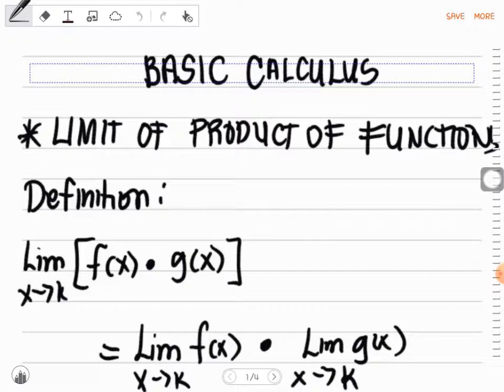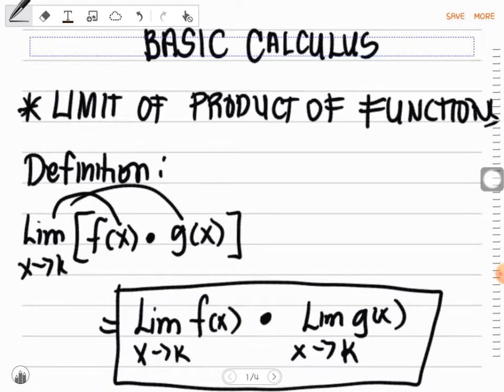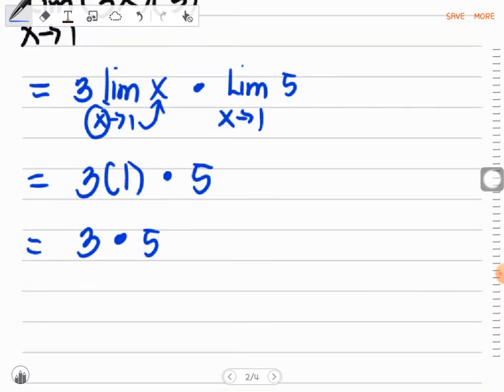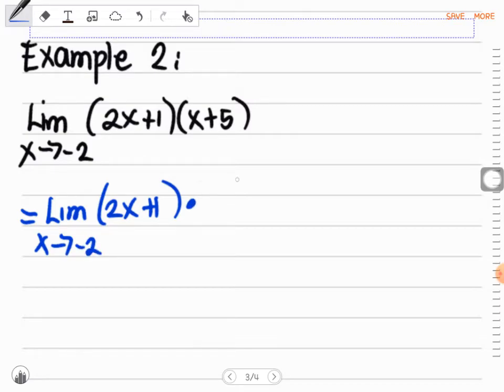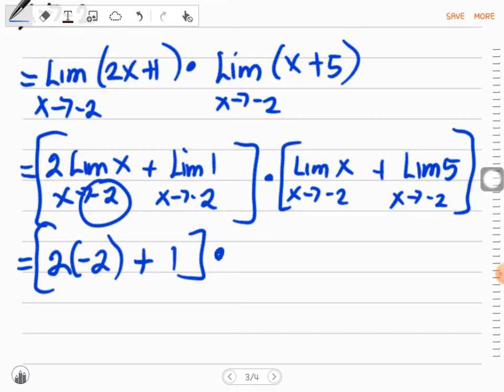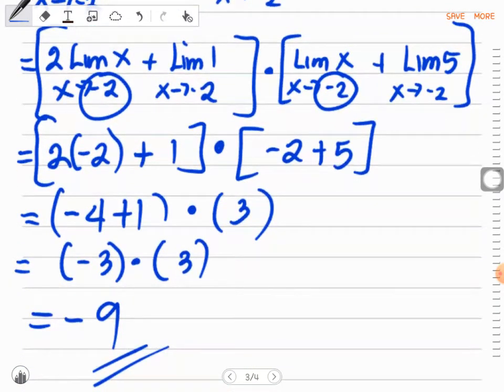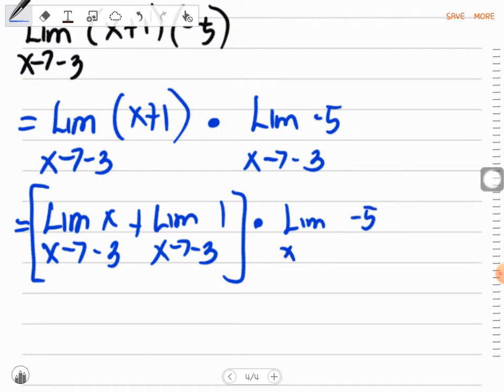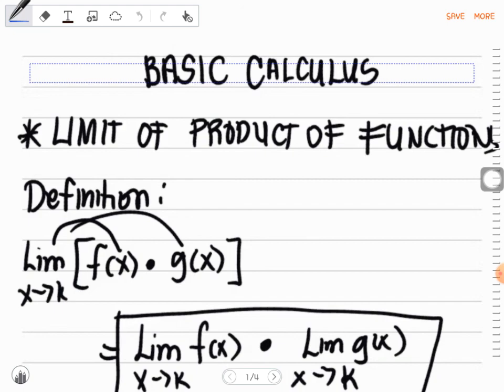BASIC CALCULUS | LIMIT OF PRODUCT OF FUNCTIONS | TAGLISH